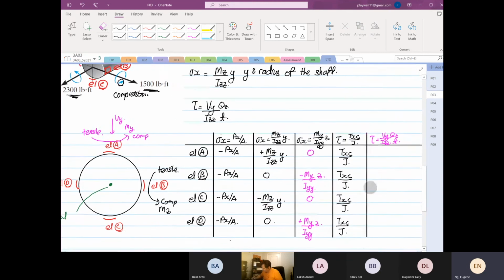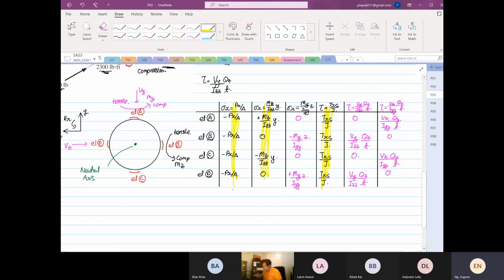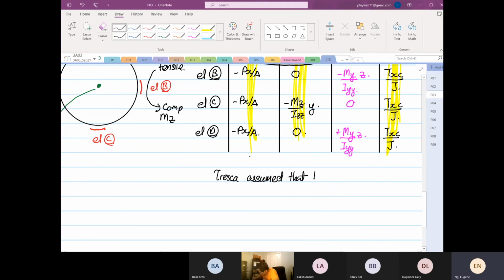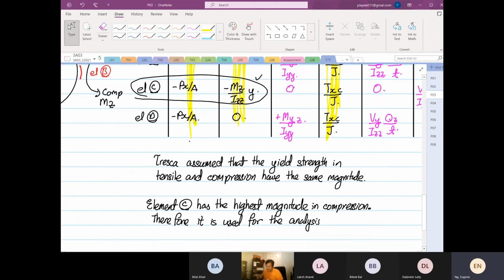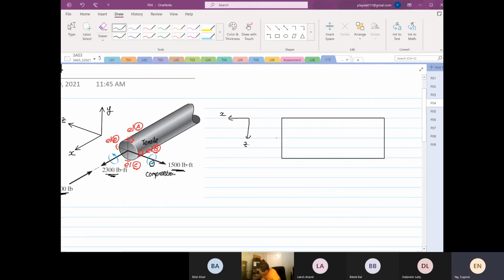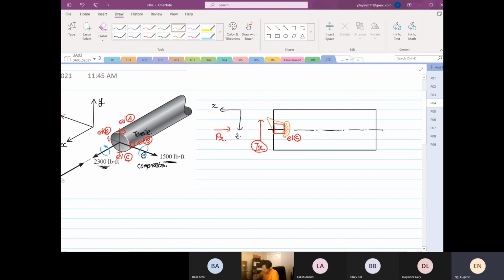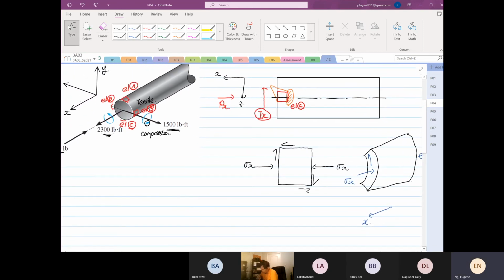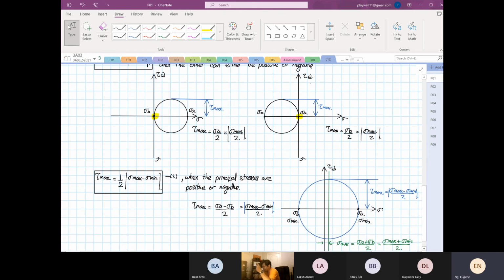L12 Ductile Yield P05